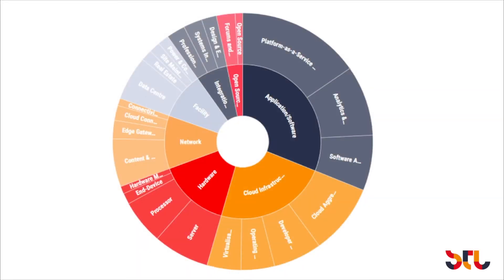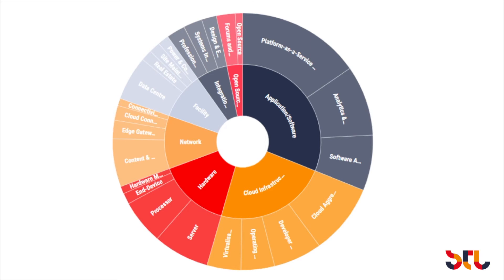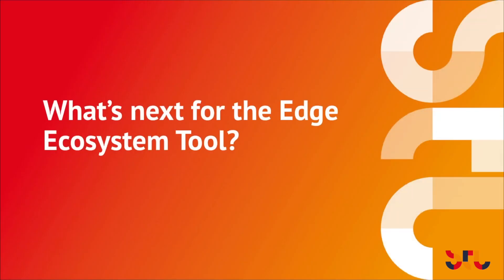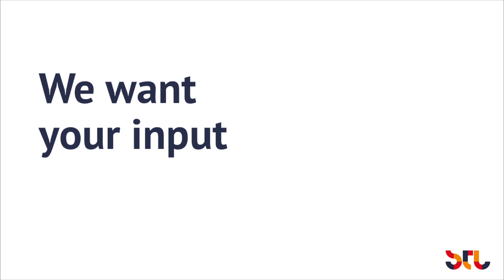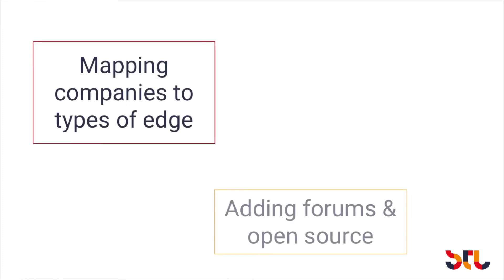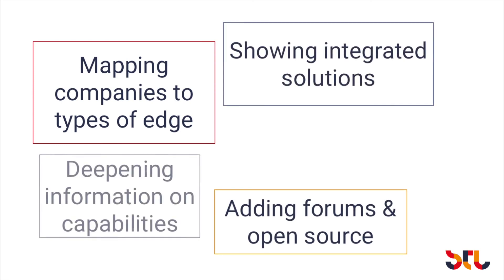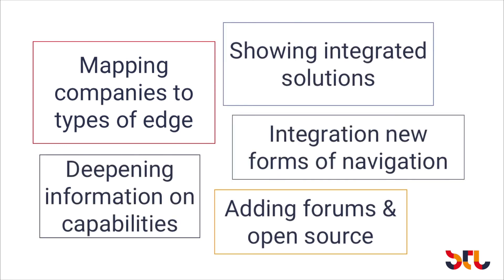Edge computing ecosystem tool overview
The Edge Computing Ecosystem Tool is an interactive tool that maps out where different companies are positioned across the ecosystem. The tool is made up of seven different categories. In this video we deep dive into each of these categories and the types of services we have placed in each.